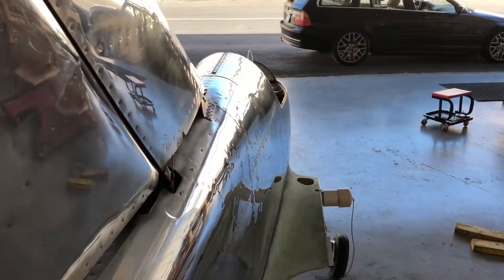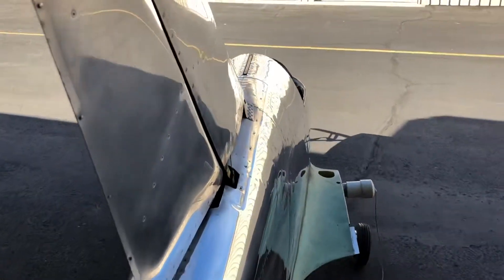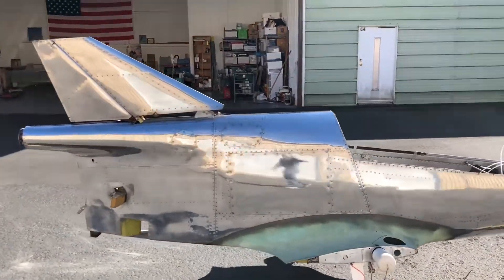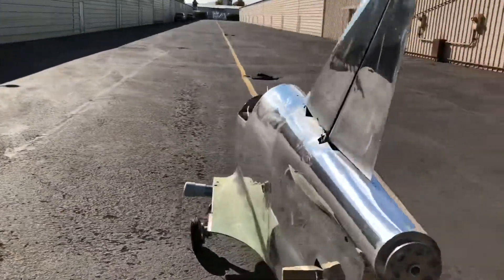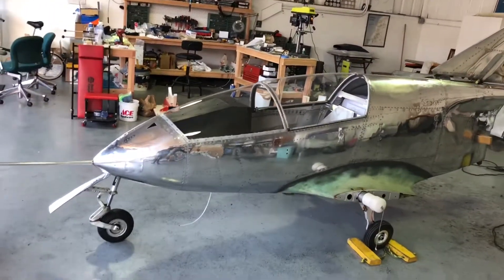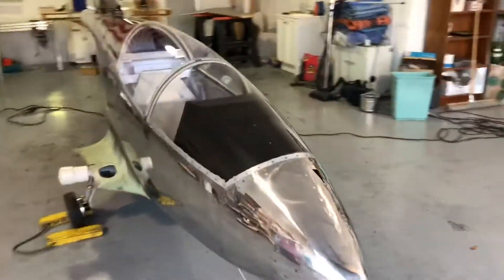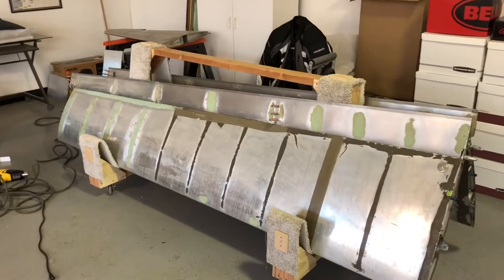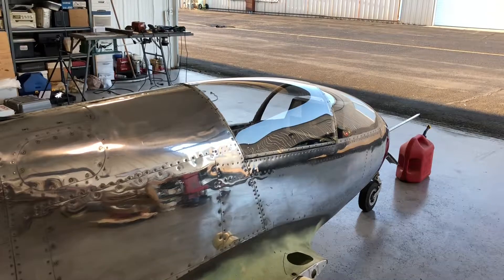Took this shiny bird out in the sun.